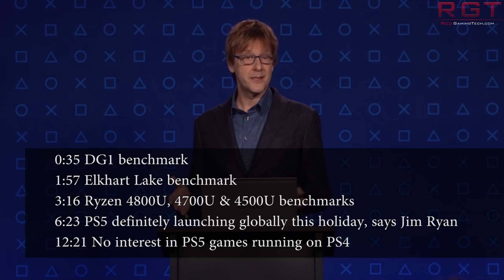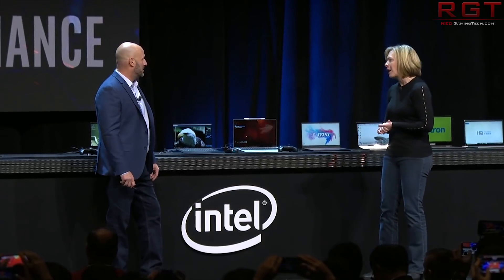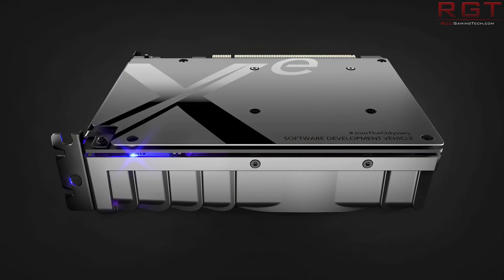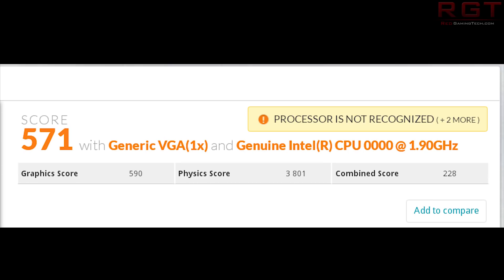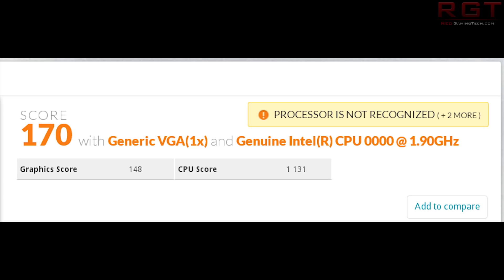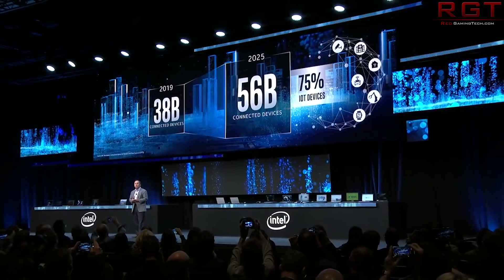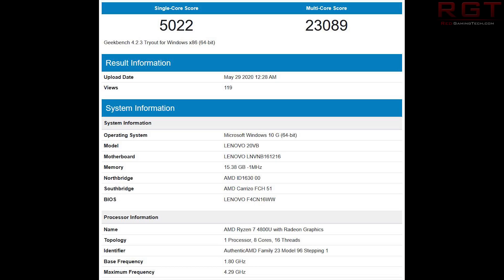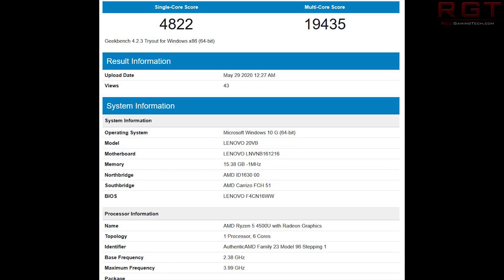PS5 Global Launch This Year | No Interest in PS5 & PS4 Crossgen | Ryzen 4000U Benches | Intel Xe DG1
Sony's Jim Ryan has emphatically stated that the PS5 next gen console WILL launch globally this year, and he also spoke with confidence about the first party exclusives coming to the Playstation 5.

He also touched on the possibilty of PS4 games running on the PS5.

Wee also have some benchmarks for Intel Elkhart like low power processors, as well as a performance bench for the DG1 XE discrete GPU.

AMD's Ryzen 4000 CPUs, the Ryzen 4800U, 4700U and 4500U have also had benchmarks leak.

0:00 Start
0:35 DG1 benchmark
1:57 Elkhart Lake benchmark
3:16 Ryzen 4800U, 4700U & 4500U benchmarks
6:23 PS5 definitely launching globally this holiday, says Jim Ryan
12:21 No interest in PS5 games running on PS4